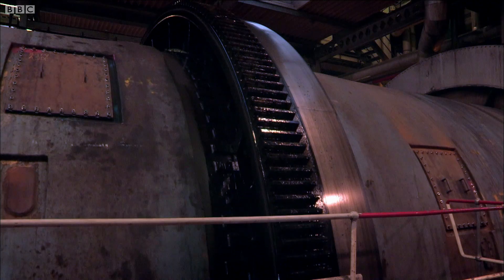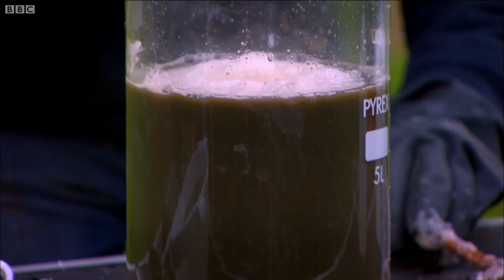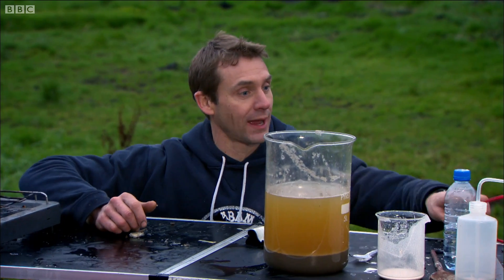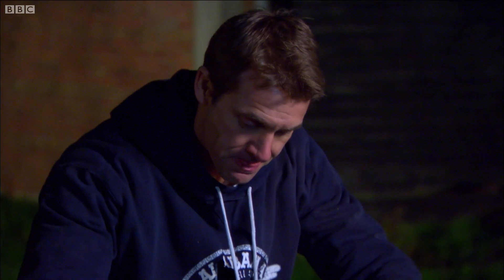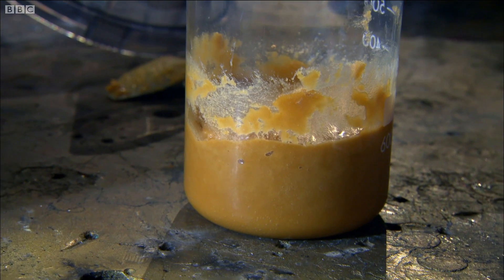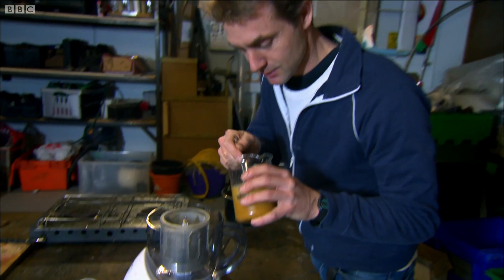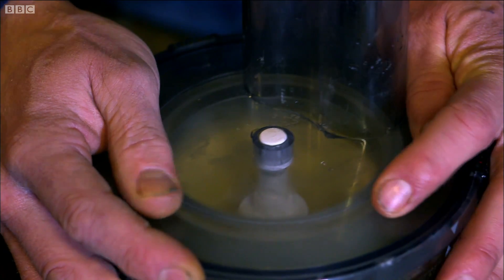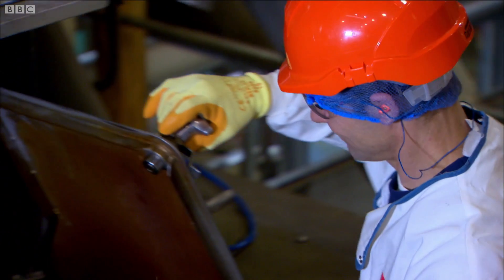How to Create Sugar Crystals | Bang Goes The Theory | Earth Science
Jem Stansfield shows how you go about creating homemade pure sugar crystals. Taken from Bang Goes The Theory Series 7.